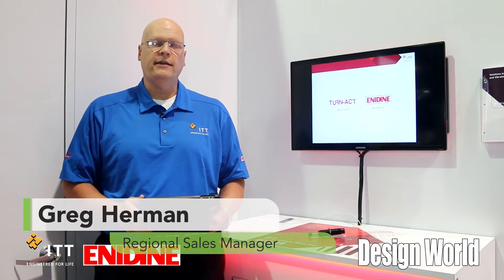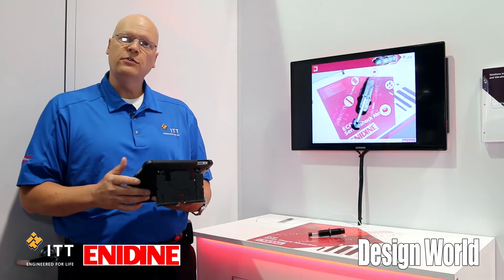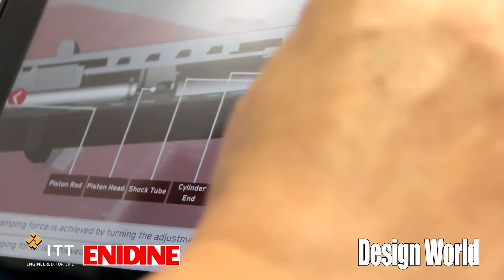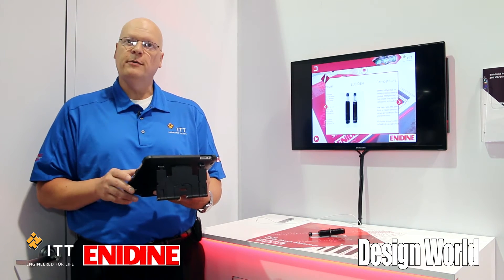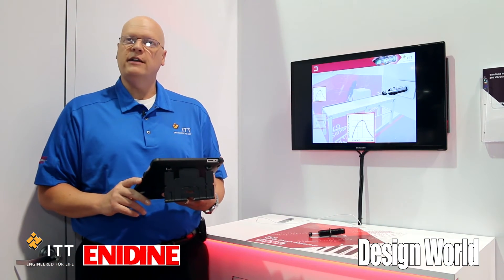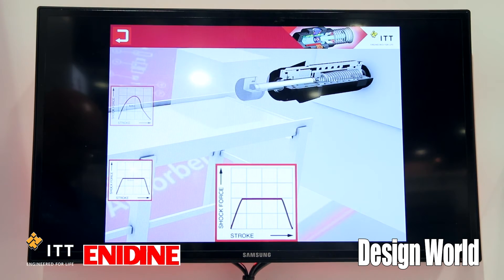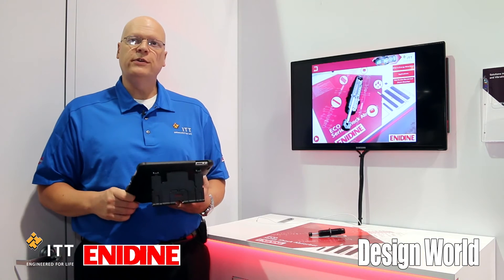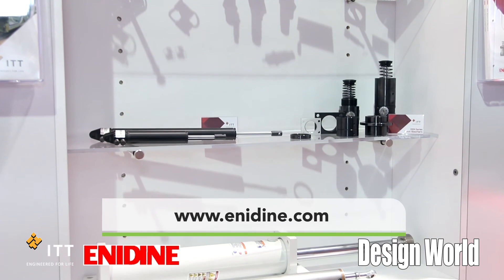ITT's Greg Herman explains an interactive teaching tool for shock absorbers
In this video, ITT sales manager Greg Herman explains a new tool that helps designers pick and understand the engineered nature of his company's products — more specifically, the ECO Series shock absorbers. Shot at the recent Pack Expo in Las Vegas,  Herman demonstrates the interactive 3D display and the way it helps users visualize shock motions and functions. Through an iPad, Herman shows how the function of ITT shocks changes with adjustments as well as working animated cutaways that illustrate what shocks do under changing loads.